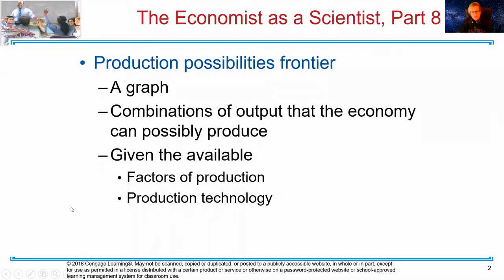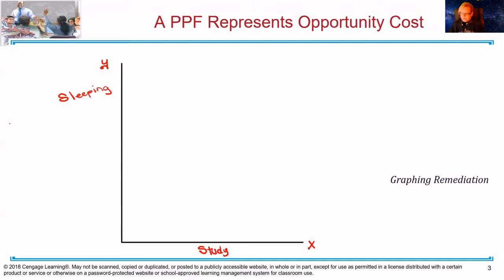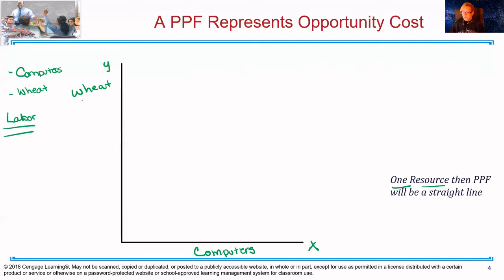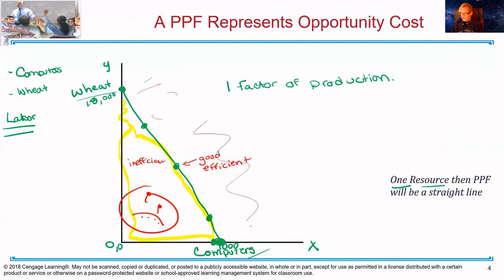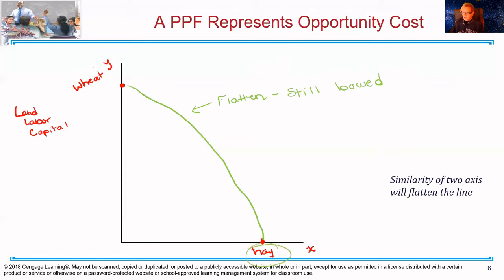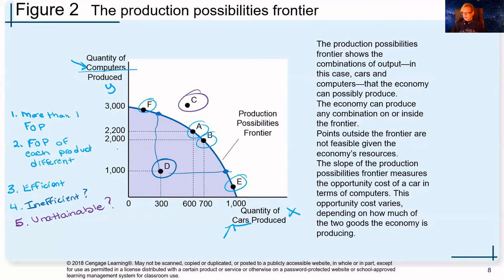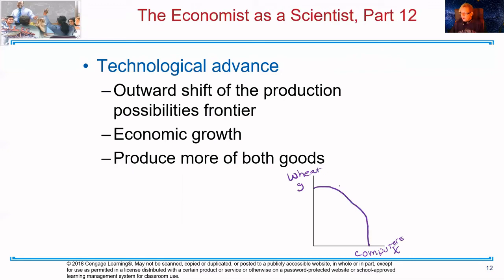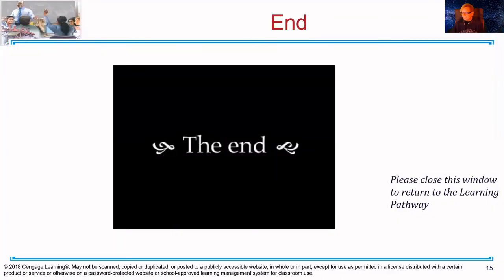Chapter 2 Objective 3B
Using Mankiw's 8th edition PowerPoint this Zoom video by Dr. Augustyniak covers the Production Possibilities Frontier graph.